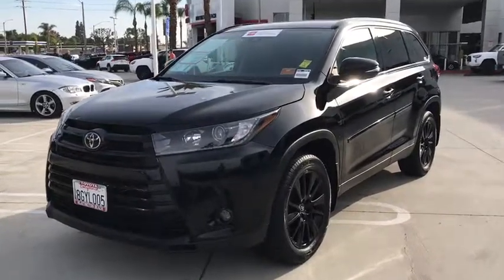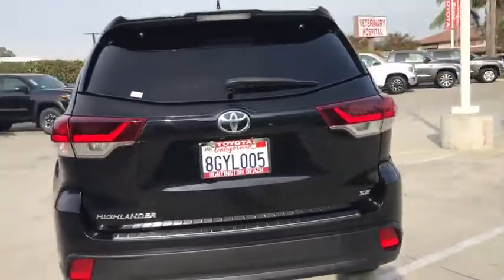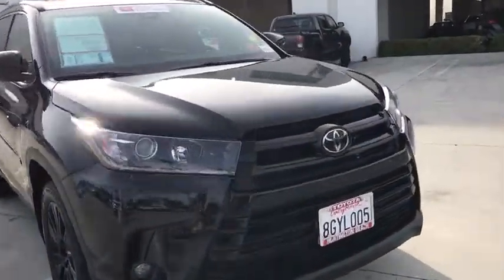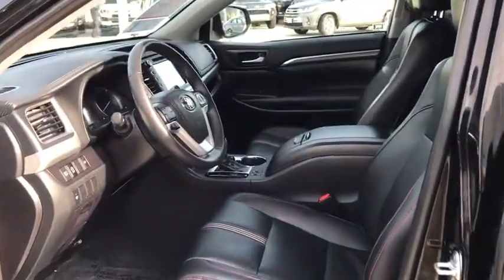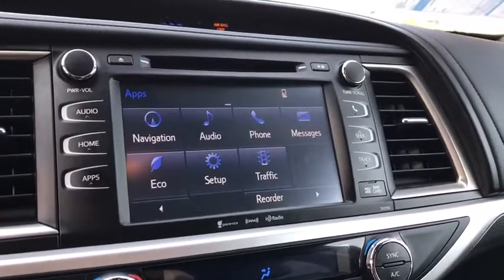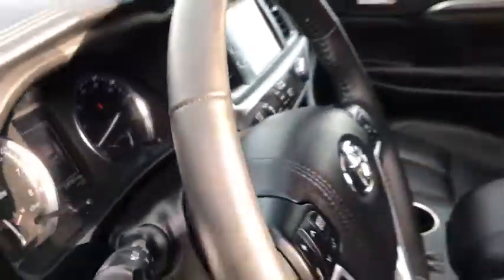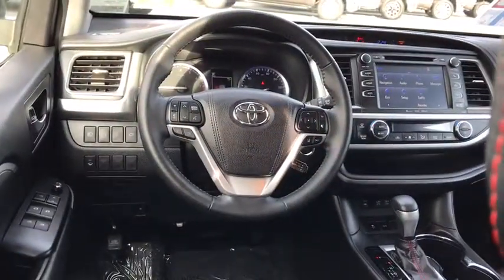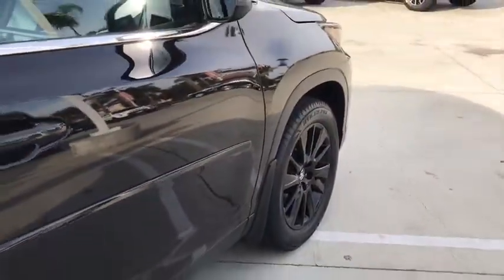2019 Toyota Highlander Westminster, Costa Mesa, Garden Grove, Long Beach, Huntington Beach, CA 00289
Midnight Black Metallic Used 2019 Toyota Highlander available in Huntington Beach, California at Toyota of Huntington Beach. Servicing the Costa Mesa, Garden Grove, Long Beach, Huntington Beach, CA area.

ONLY 1 PREVIOUS OWNER. VERY CLEAN AND DRIVES LIKE A DREAM. THIRD ROW SEAT PACKAGE. SPORTY SE PACKAGE LOADED WITH NAVIGATION, LEATHER, MOON ROOF AND MUCH MORE. SAVE THOUSANDS BUYING PRE OWNED VS NEW. Good tires and brakes. Engine and transmission run smooth. Damage free. Immaculate inside and out. FREE CARFAX! We have great interest rate and financing for ALL credit situations.Recent Arrival! 21/27 City/Highway MPGToyota Certified Used Vehicles Details:* Warranty Deductible: $50* Transferable Warranty* 160 Point Inspection* Limited Comprehensive Warranty: 12 Month/12,000 Mile (whichever comes first) from certified purchase date. Roadside Assistance for 1 Year* Powertrain Limited Warranty: 84 Month/100,000 Mile (whichever comes first) from TCUV purchase date* Roadside Assistance* Vehicle HistoryAwards:* 2019 KBB.com Best Resale Value Awards * 2019 KBB.com 12 Best Family Cars * 2019 KBB.com Brand Image AwardsWHY BUY at the BEACH? Our customers are our most valuable asset. If you are already a customer, welcome back. If you are new to Toyota of Huntington Beach, we would like to convince you to join the ranks of satisfied Toyota of Huntington Beach customers. Financing for all situations. Great rates available. GREAT rates for good credit. Financing for ALL credit situations. BK ok. Low score OK. (See dealer for details.) Se Hablamos Espanol. Marticular OK.